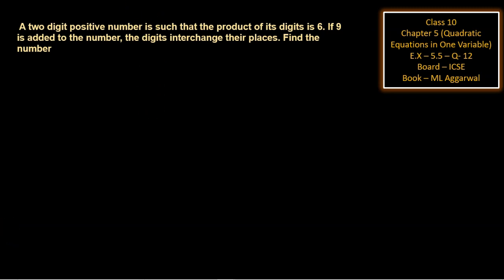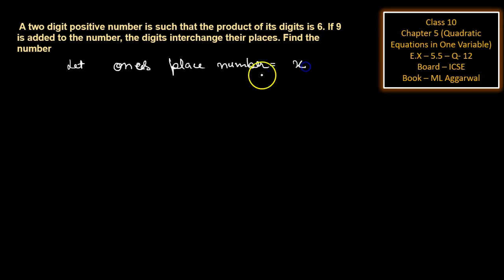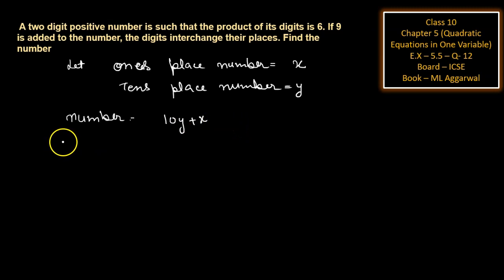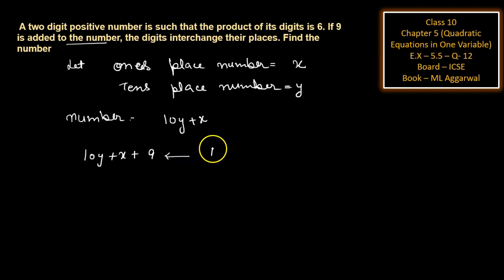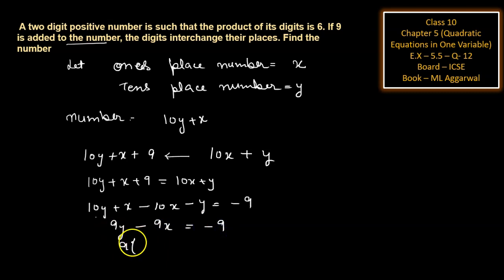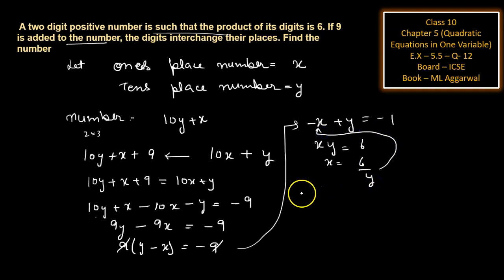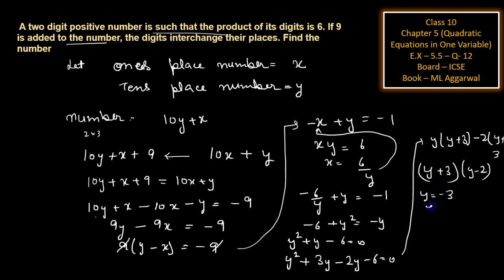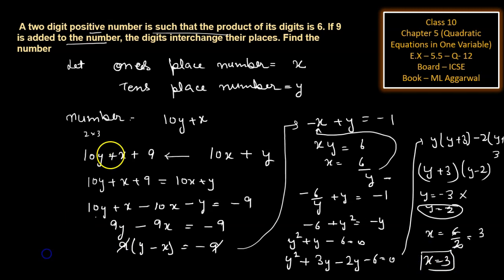A two digit positive number is such that the product of its digits is 6. If 9 is added to the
class 10th ICSE ML aggarwal maths ch - 5 EX - 5.5 Q-12
Assignment
Mcq questions